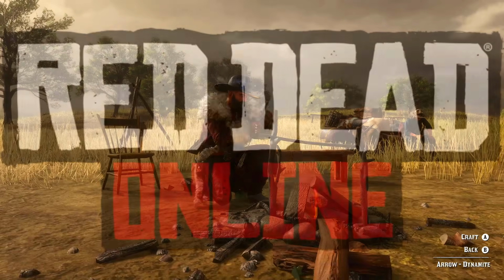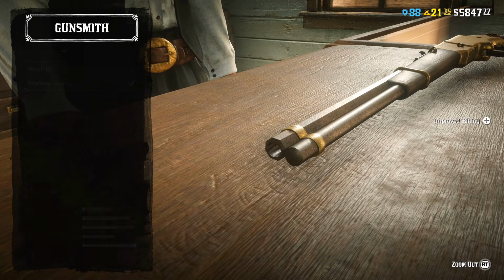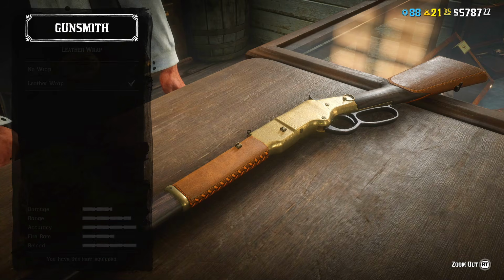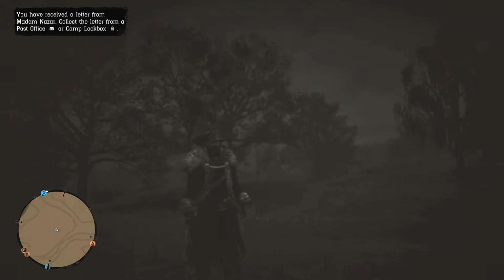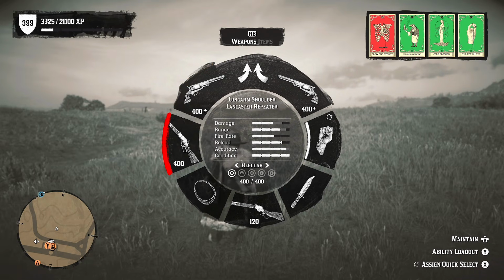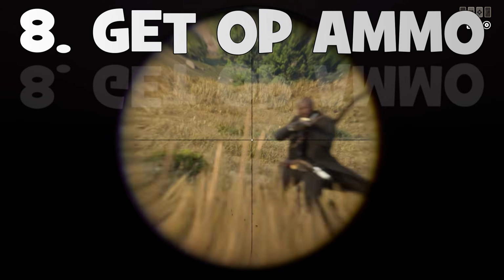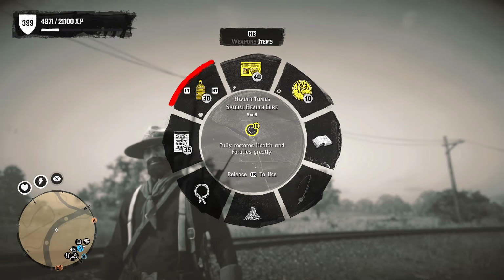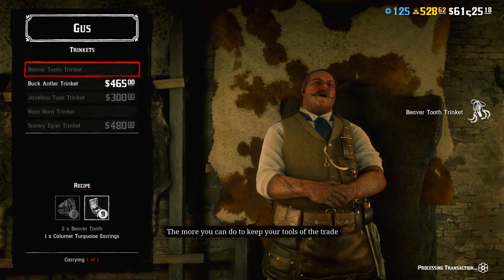From Beginner to PRO: 10 Tips for Dominating Red Dead Online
10 essential tips to help You to become much stronger in both PVP and PVE in Red Dead Online. Learn how to level up your stats, upgrade and level up your weapons, get maximum damage reduction, and use ability cards to gain a competitive edge in RDR2 Online in 2024.
0:00 - Red Dead Online tips for PVP and PVE
0:20 - 1. Lvl up health, stamina and dead eye bar
1:05 - 2. Weapon Familiarity and Upgrades
2:22 - 3. Clean Your Weapons
2:49 - 4. Weight in Red Dead Online
3:46 - 5. Ability Cards
4:55 - 6. More ammo in RDR2 online
5:37 - 7. More Tonics and Food
6:20 - 8. Special Ammo
7:30 - 9. Craft The Best Food and Tonics
8:04 - 10. Trinkets and Wilderness Camp